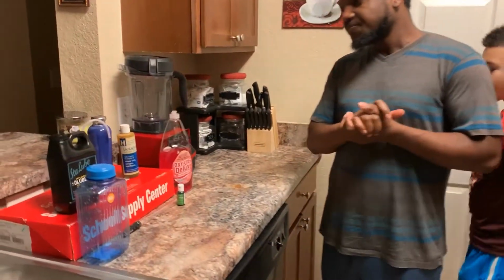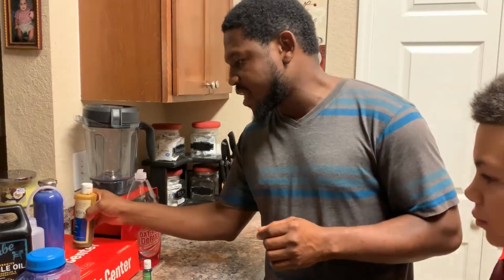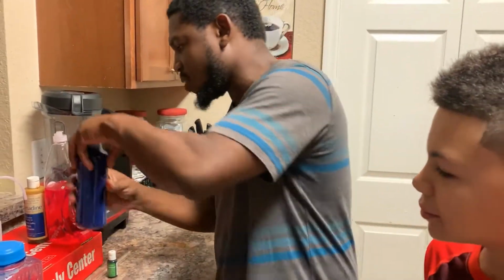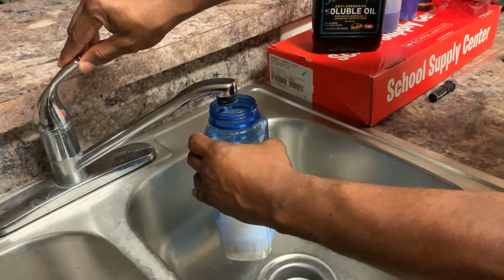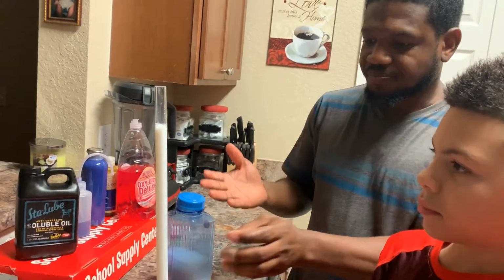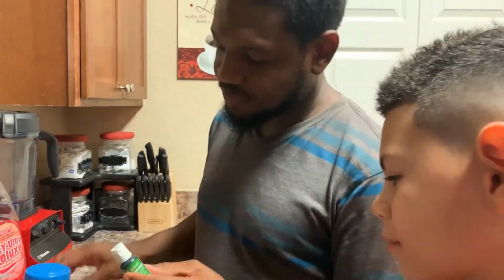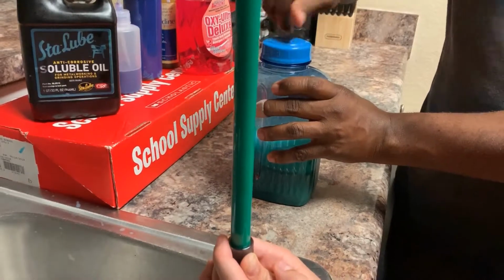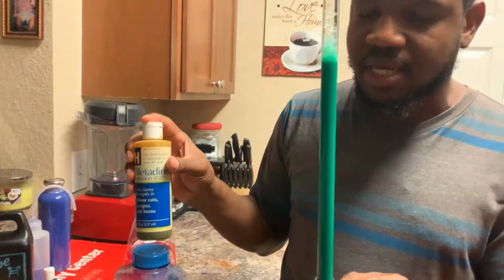How To Make PC Coolant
A little video on how I make my coolant and how long I have been using it for.

Product Links
* Any Brand Dish Soap
*Any Brand Betadine-Iodine
* Sta-Lube Soluble Oil
*Chef Master Gel Food Dye